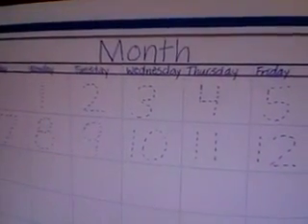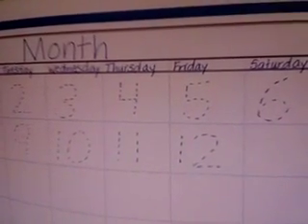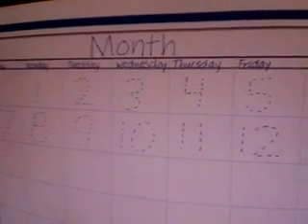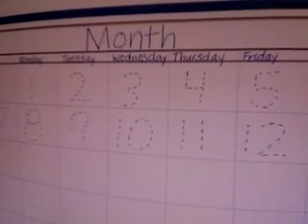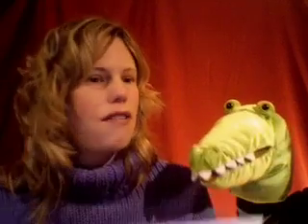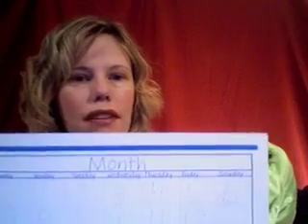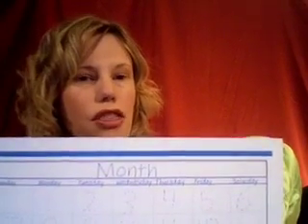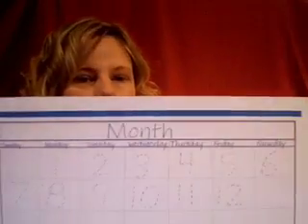Circle Time Part 2 - Calendar Activity | Free Interactive Online Preschool